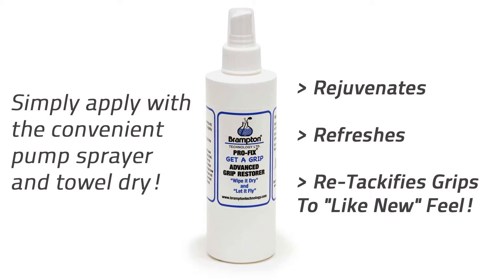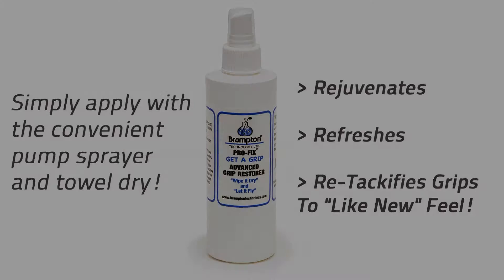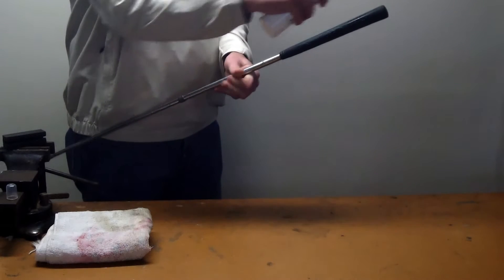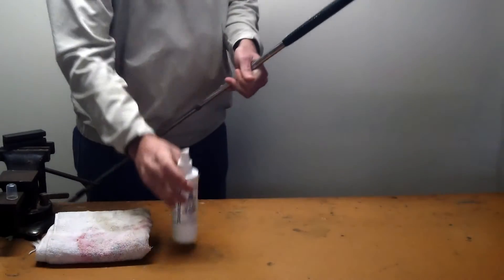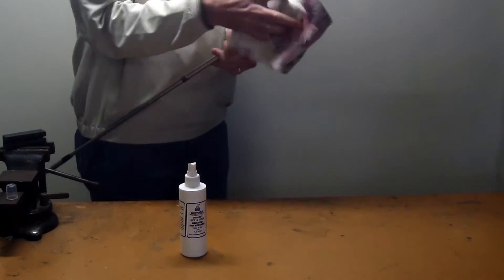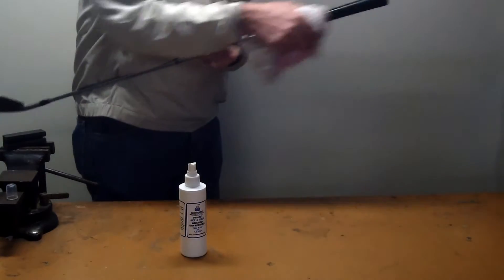Restore Your Golf Grips With The New Pro-Fix Get-A-Grip Golf Grip Restorer Spray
- Hireko Golf's Technical Director Jeff Summitt introduces the new Pro-Fix Get-A-Grip Golf Grip Restorer Spray. The Pro-Fix GET A GRIP is a product no golfer should be without. This is a grip restoring product and it's the easy way to rejuvenate, refresh, and re-tackify golf grips back to that "like-new" feel. Simply apply with the convenient pump sprayer and towel dry. Within seconds, you will have the confidence building feel of brand new grips. Use before or during a round, GET A GRIP can prolong the life of your grips and works equally as well in all types of weather. Proprietary formula can be used on all types of grip materials new or used.

Hireko Golf is a full line distributor of Golf Pride, Lamkin, Winn, Karma, UST and many more OEM brands at the lowest possible prices online.

Build your ultimate set of custom built golf clubs You can purchase custom made golf clubs with your choice of hundreds of different shafts and grip combinations!

Looking to build your first set of golf clubs or improve your golf clubmaking skills? Check out Hireko's Golf Clubmaking "How To" Videos